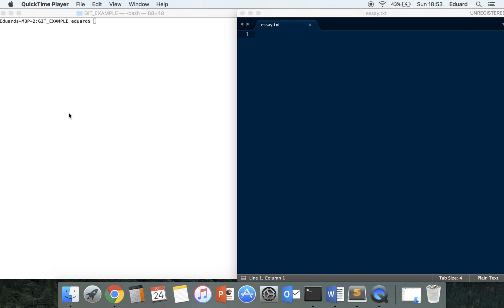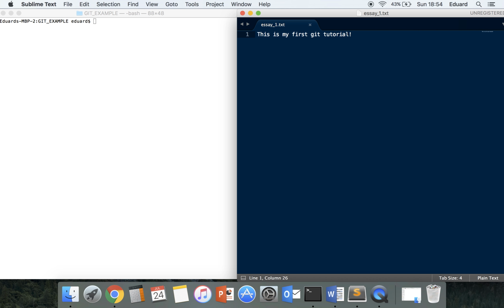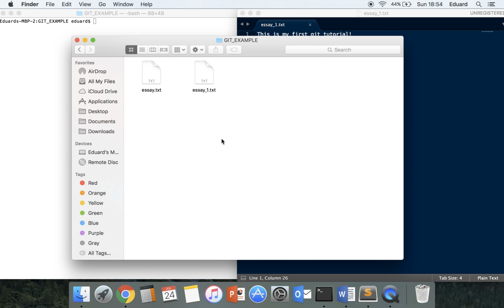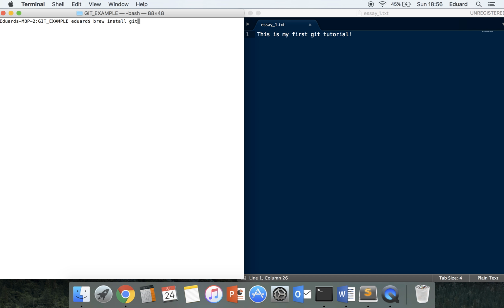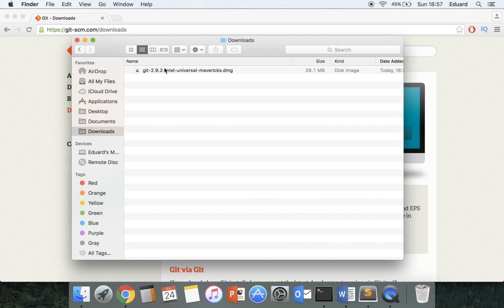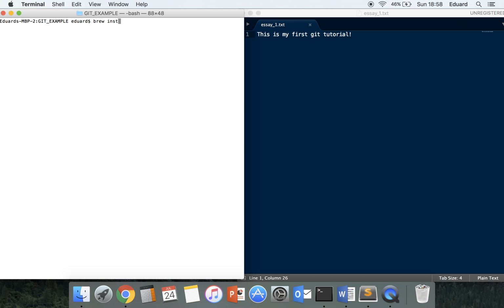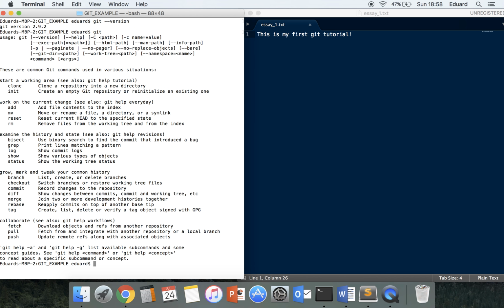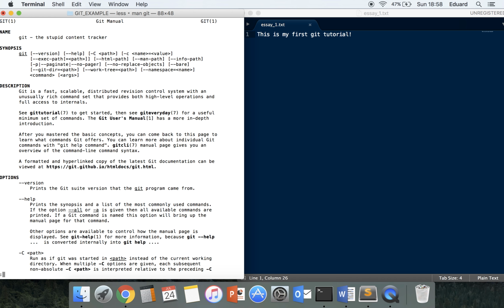Learning GIT Masterclass - Lesson 2 - Downloading and installing GIT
For the best quality, please set your video to 720p or above

Install Git onMac OSX 10.11 El Capitan, Mac OSX 10.10 Yosemite or OSX 10.9 Mavericks by getting the latest version from the Git home page or from the direct OSX latest

This will download the latest version of Git to your desktop/download area as a dmg file.

Open the dmg file,  then Control/Right Click the git.pkg file to install.

When Git is installed check in the Terminal, launch the Terminal from /Applications/Utilities and check the version:

git --version
And the version is displayed

git version 2.5.3
To see where it is located

which git
And the location is shown

/usr/local/git/bin/git